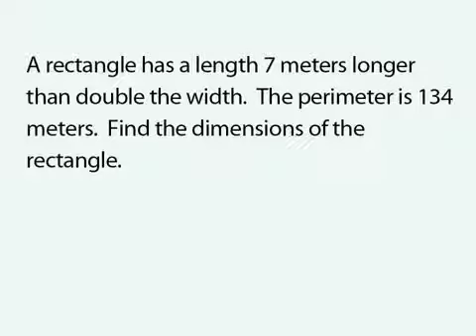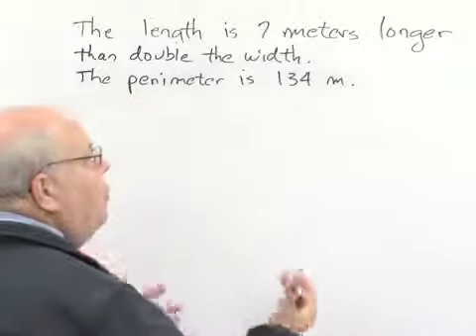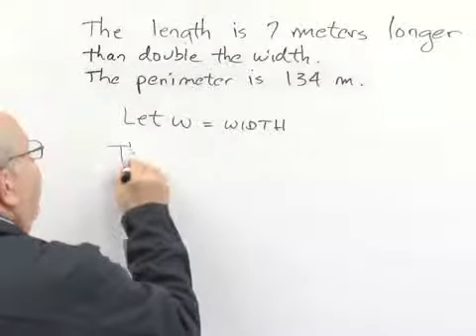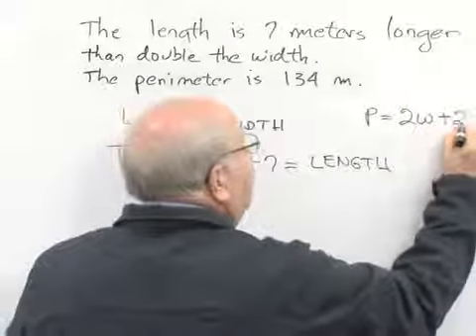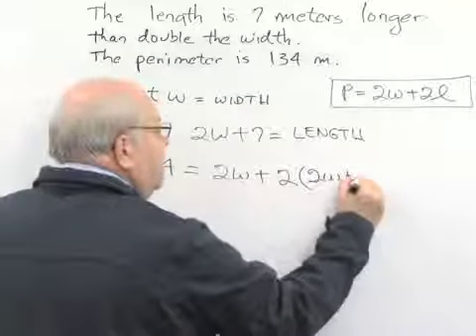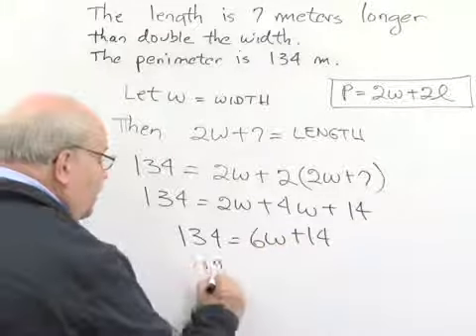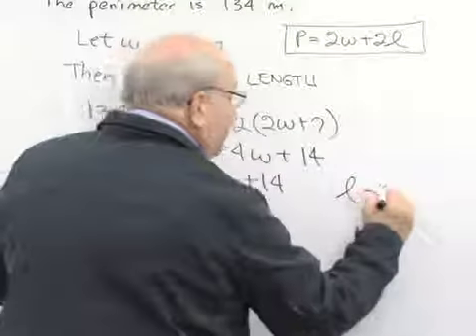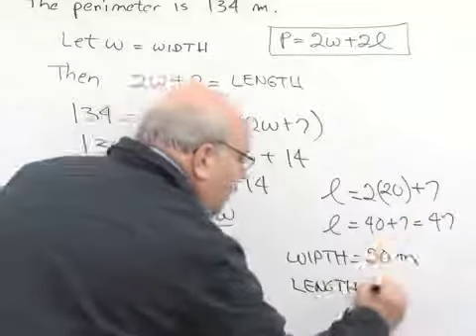Tobey Beginning Algebra Ch 03 Math Coach #1